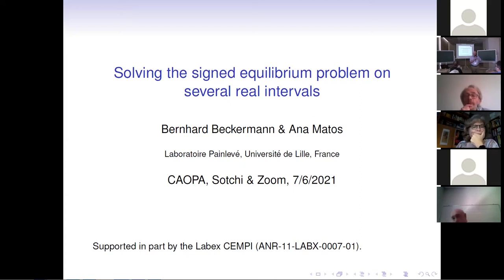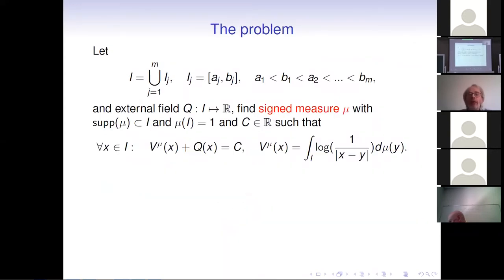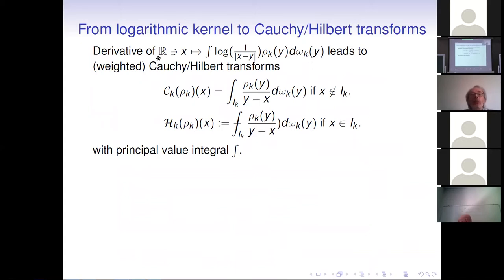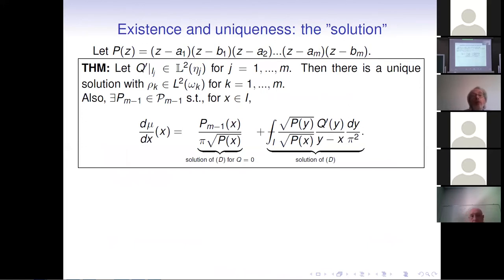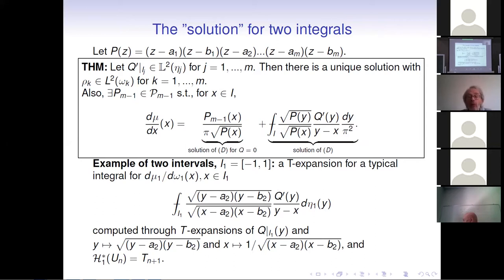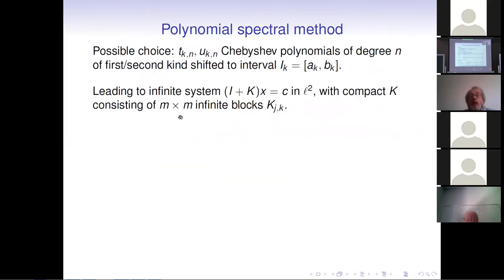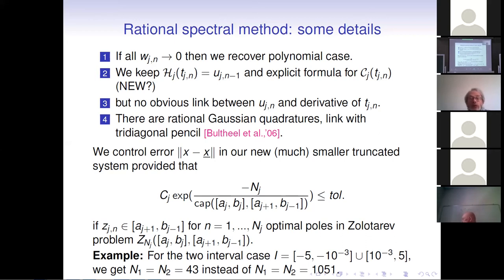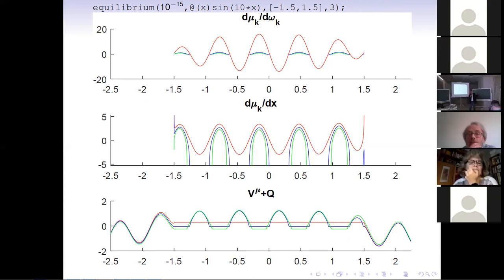Beckermann Bernhard and Matos Ana @ CAOPA 2021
Named "Solving the signed equilibrium problem on several real intervals" this talk had place 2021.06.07 MSK 14:30 — 14:55.